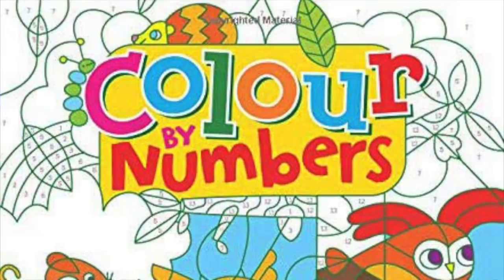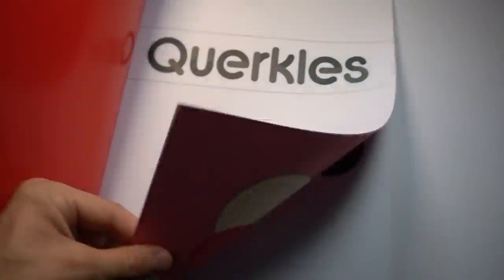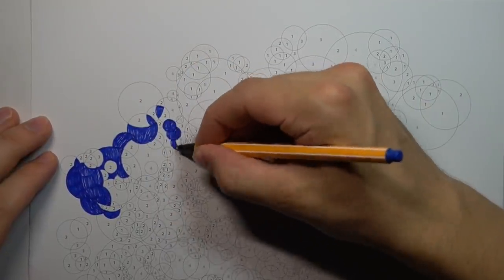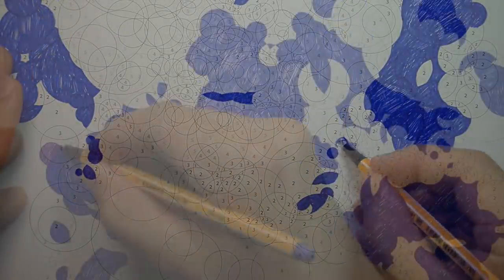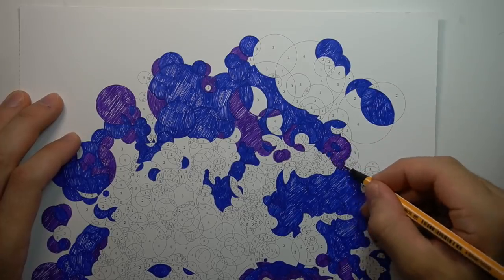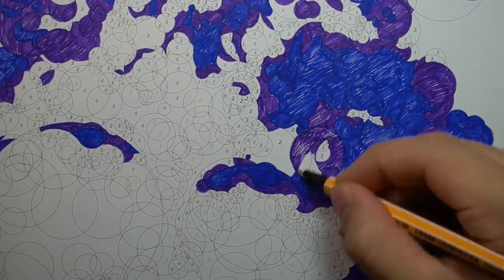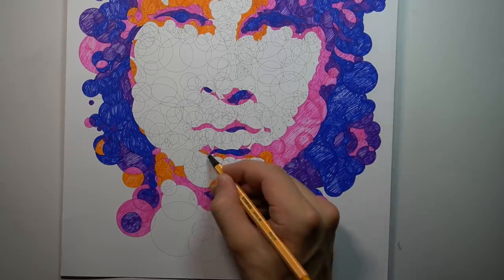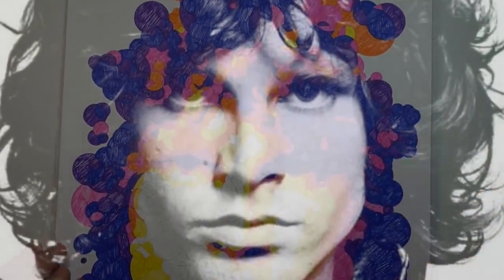Pro Artist vs $7 Color By Numbers Book! 🎨 Puzzle Art?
In this video I'll be coloring in a special "paint by numbers" coloring book... but it's not the regular kid friendly type. This one is a bit more extreme.

ART SUPPLIES
Paper used: Canson Bleedproof
Grey Lead Pencils: Staedtler Mars Lumograph
Pencils: Prismacolours
Markers: Copics
Inking: Copic Drawing Pen + Copic Multiliners
Soft Pastels